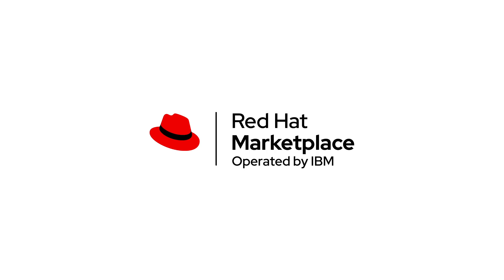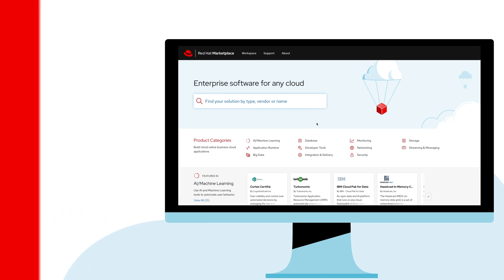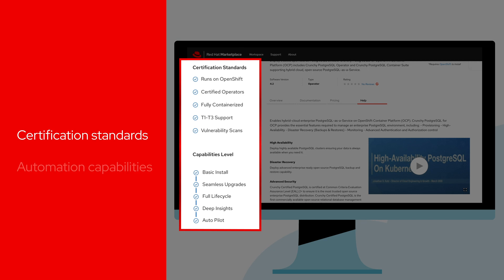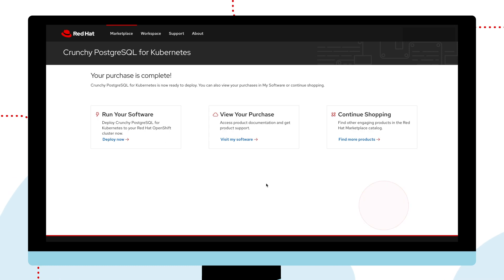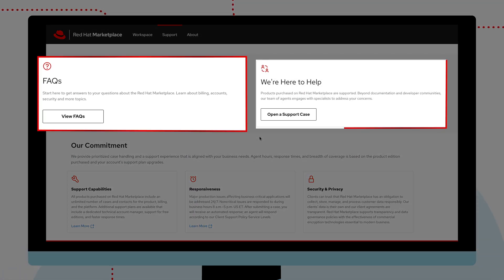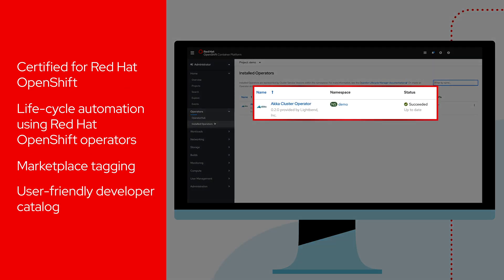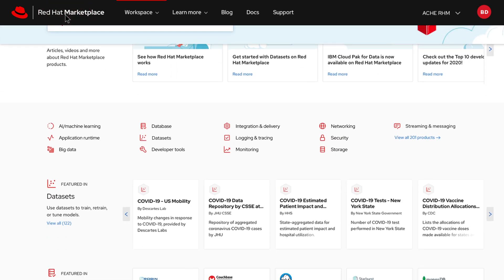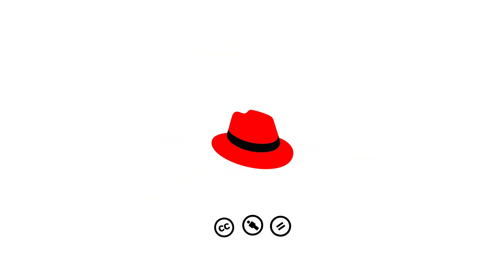Introduction to Red Hat Marketplace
Red Hat® Marketplace is a simpler way to try, buy, and manage enterprise software, with automated deployment to any cloud running Red Hat OpenShift®.